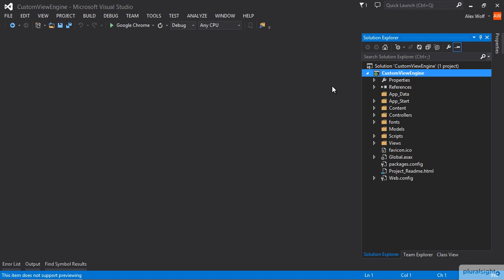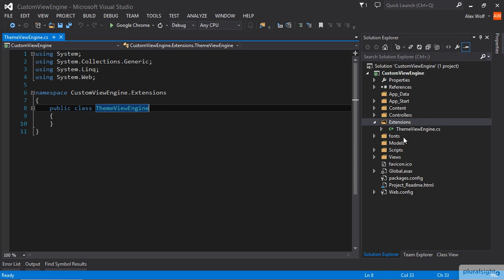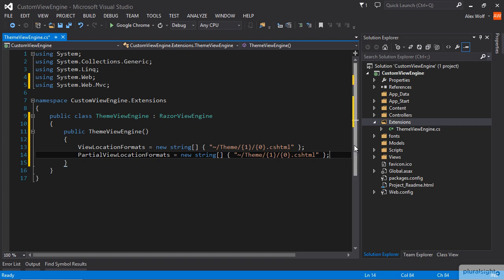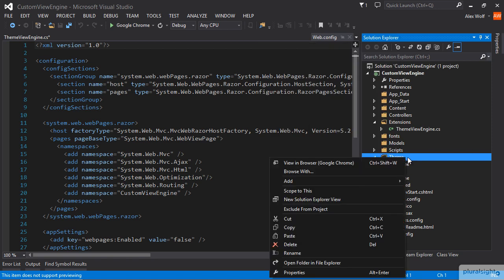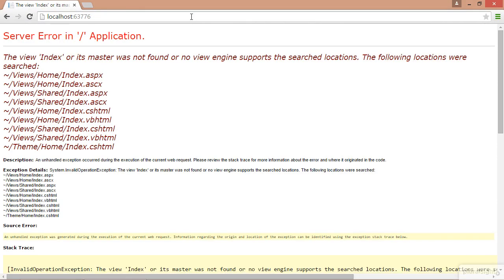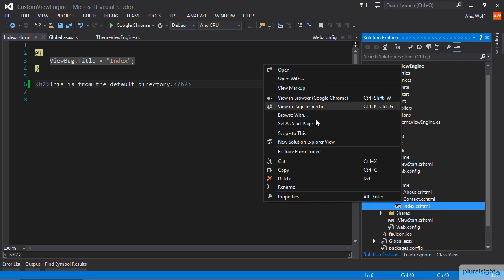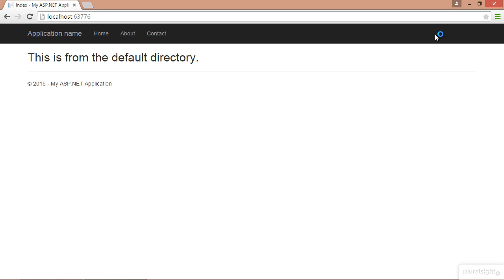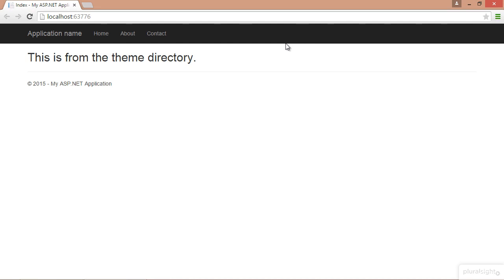ASP.NET Basics 3 - 6.05 Demo Customizing View Engine Behavior